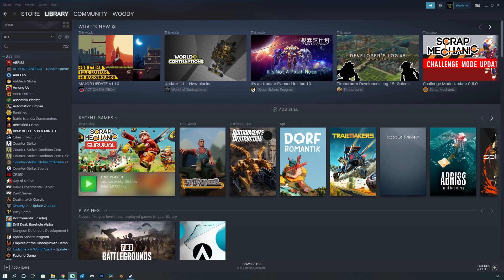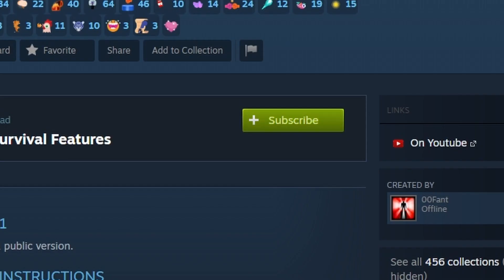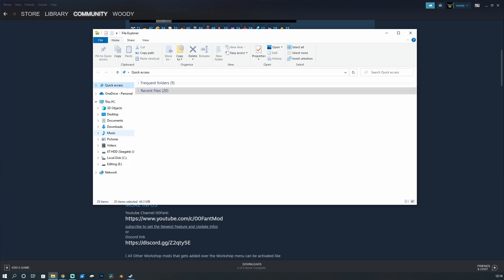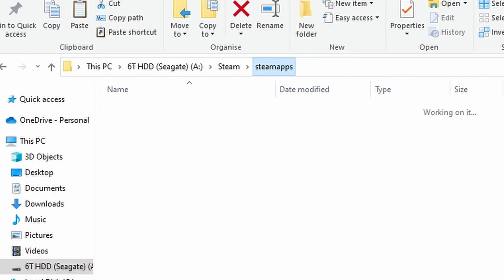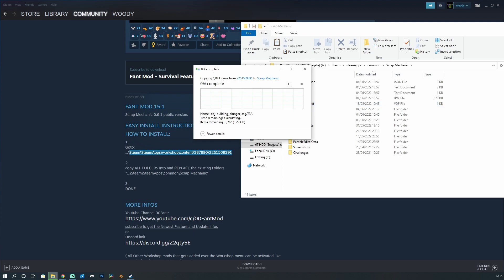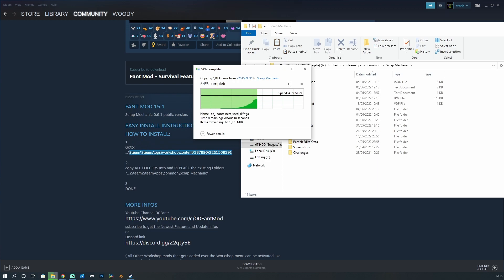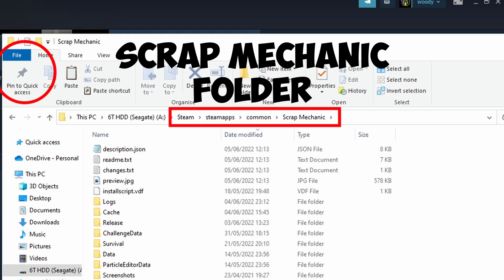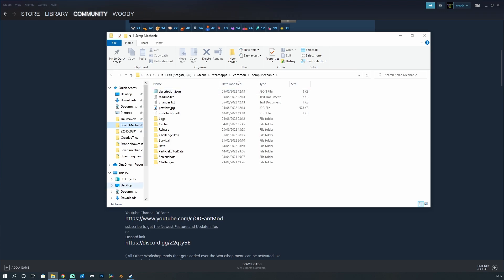How To Install FANT mod for Scrap Mechanic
Here is how to install the Fant mod correctly as told by Fant in the description (that nobody reads)

Fant mod, scrap mechanic mod